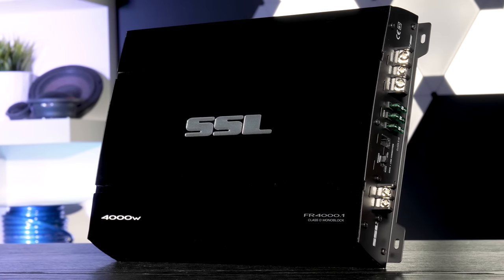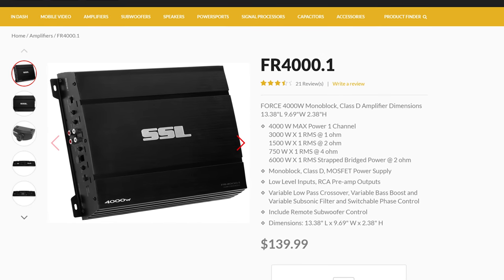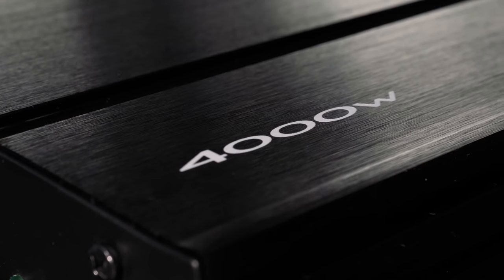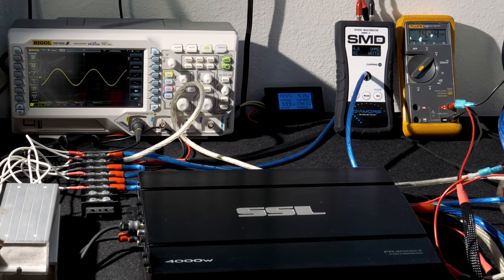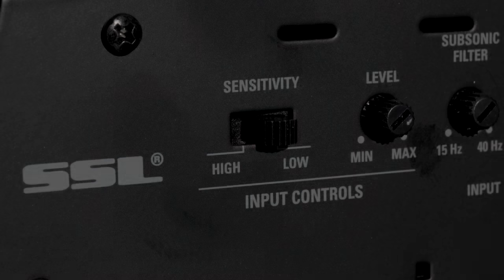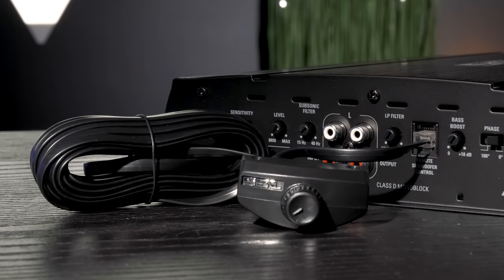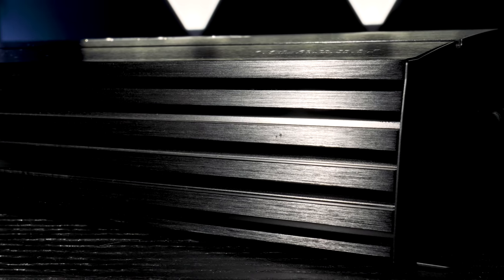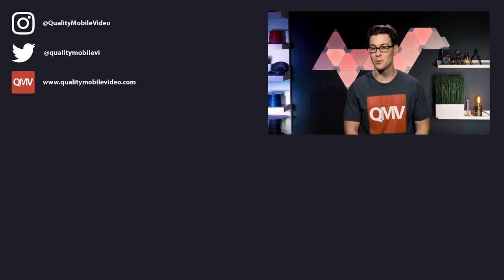Sound Storm Labs FR4000.1 - Strappable Amplifiers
Find out if Sounds Stream Lab's FR4000.1 hits its specs...